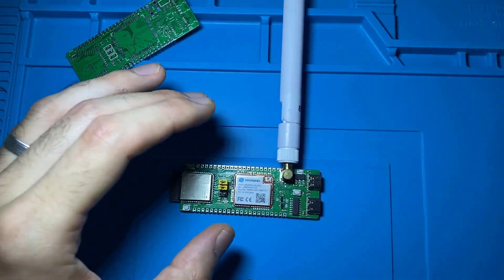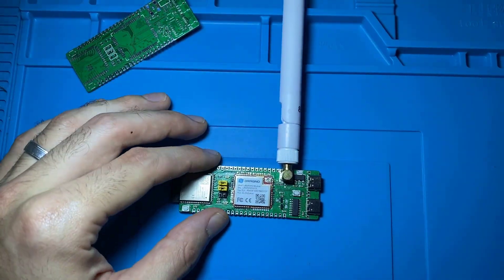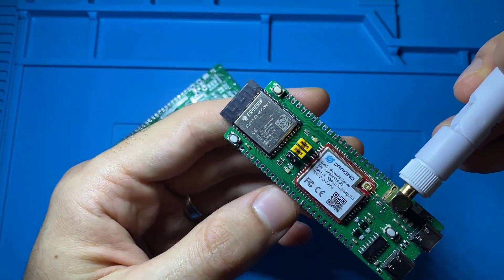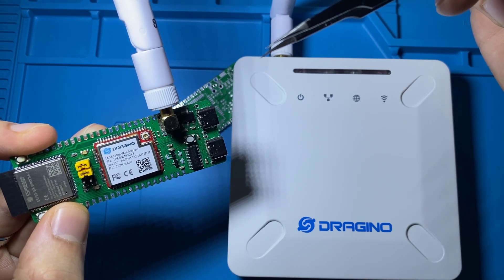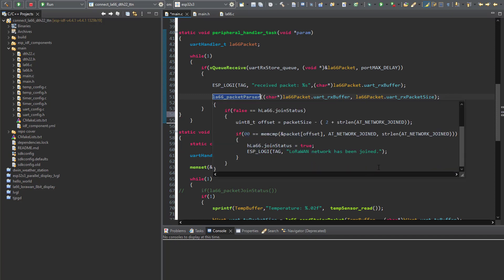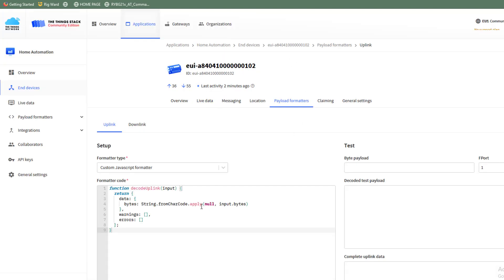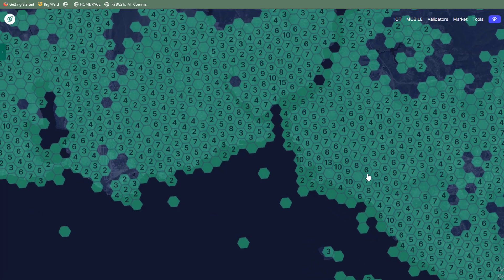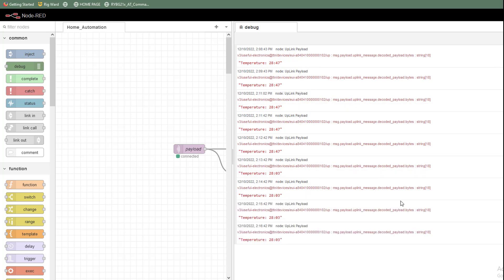ESP32S3 LoRaWAN Communication with TTN Using LA66 Module.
In this tutorial, I am demonstrating 'CONNECT' Board that I have designed that has ESP32S3 and LA66 LoRaWAN module that communicates with LPS8v2 Gateway.

The ESP32S3 reads the internal temperature sensor and sends the read data over UART in form of AT Command to the LA66 module that sends the temperature data over LoRaWAN to the LPS8v2 gateway, which sends the obtained data to the TTN.

Some features of the TTN network are also presented and shown as a real life example in the tutorial. Then, it is compared with Helium network in terms of map coverage and usage pricing.

LPS8v2 gateway also features built in Node-Red server that allows IOT data management and offers UI. This feature is used to get the temperature  data from the TTN application MQTT broker to make it available to the connected IOT device.